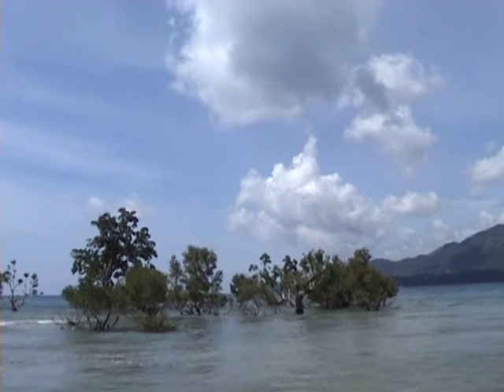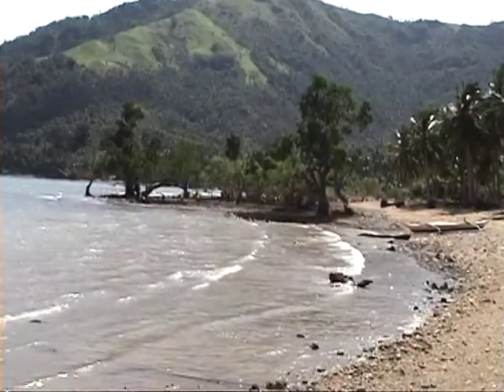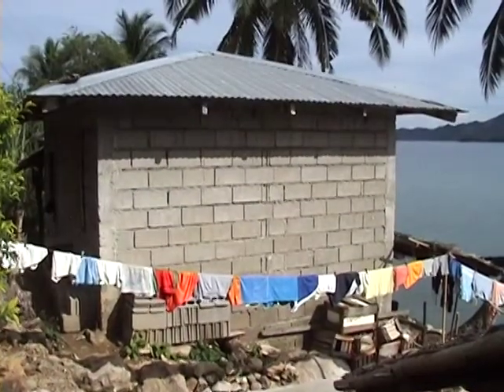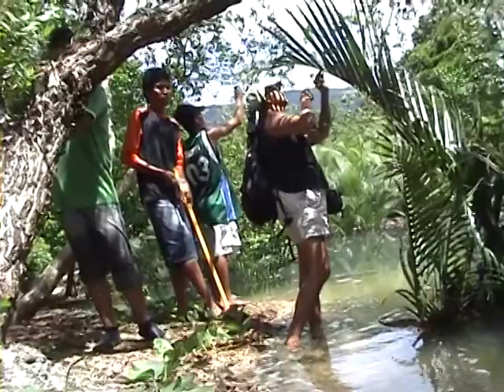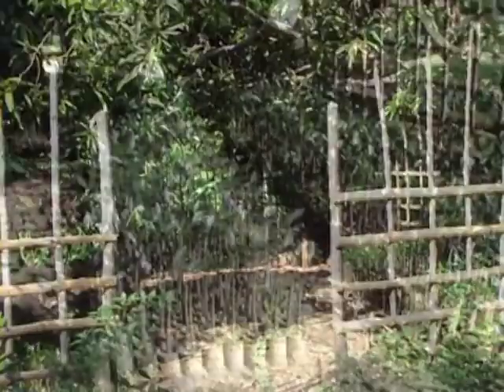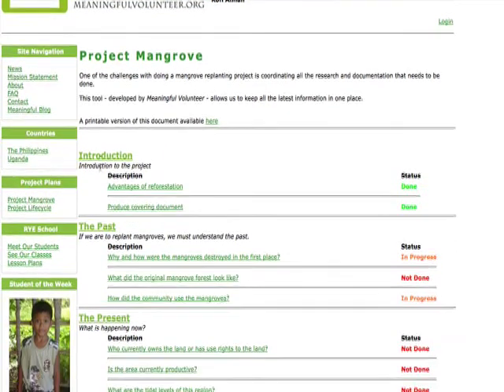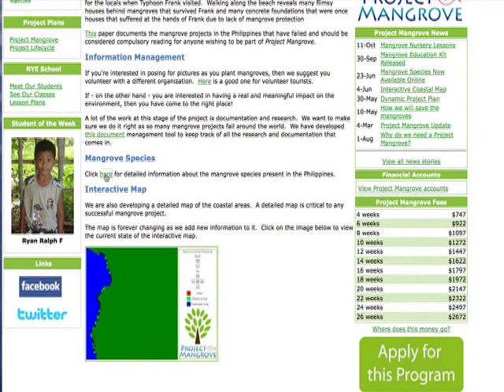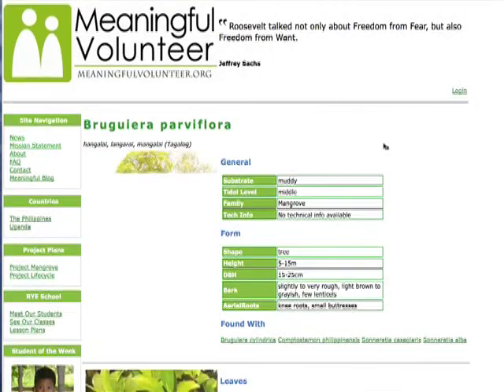Meaningful Volunteer Project Mangrove (4 of 6)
Meaningful Volunteer is a non-profit volunteer organization operating in the Philippines and Uganda. This is part 4 of a series of videos detailing projects being carried out on Tablas Island in Romblon Province, Philippines. This video gives information about Project Mangrove, which provides volunteers with an opportunity to participate in a mangrove reforestation project.